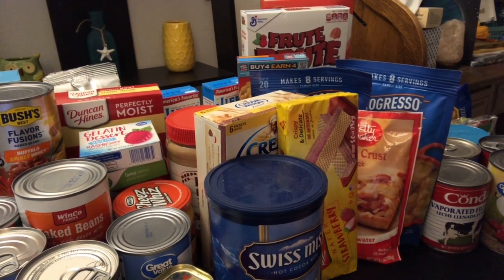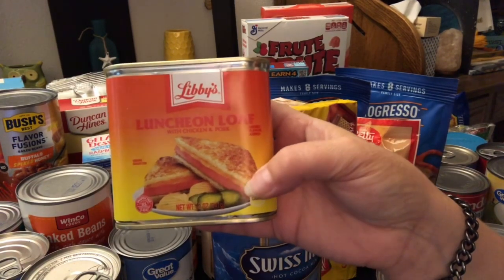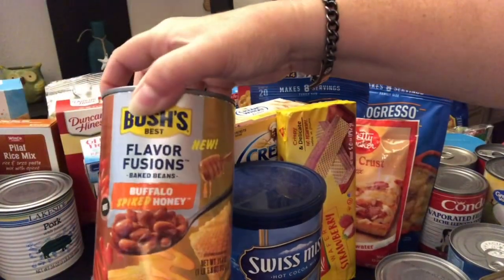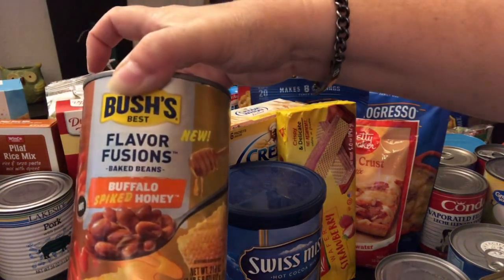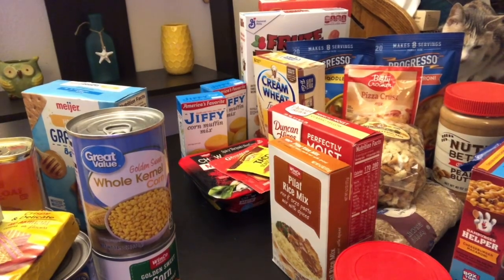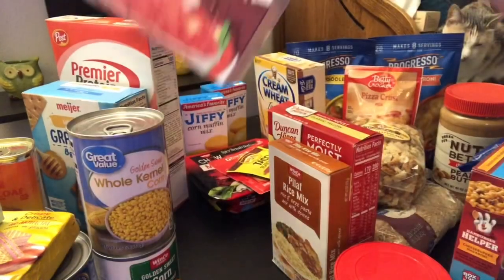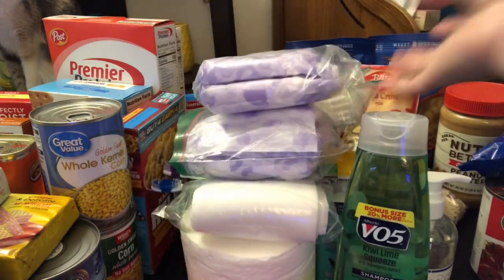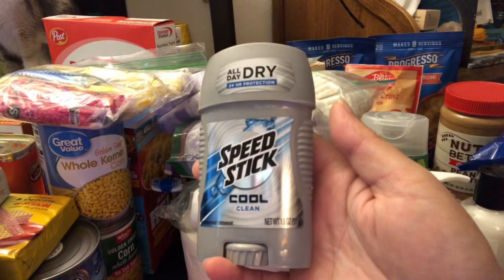FIRST EVER FOOD PANTRY HAUL!! 🍪 || SEE WHAT I GOT! 😎 || 08/25/23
Hello butterflies! 💖 Please remember to click on the bell, 🔔 and click ‘all,’ so that you can be notified of all upcoming videos. 👩🏽‍❤️‍👩🏼 So much love, to each, and every one of you...☮️

i=1x8yvzgz72rjv&utm_content=kw6qsoy

🦋Thank you so much, for all of your love, and support.🦋